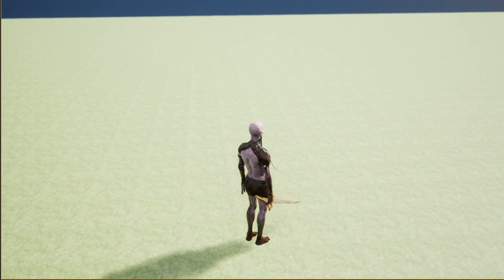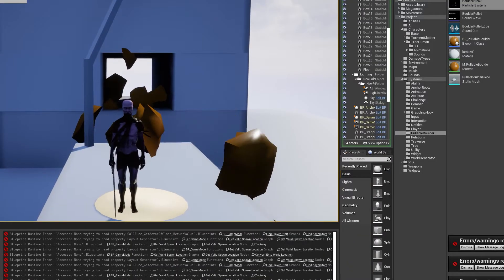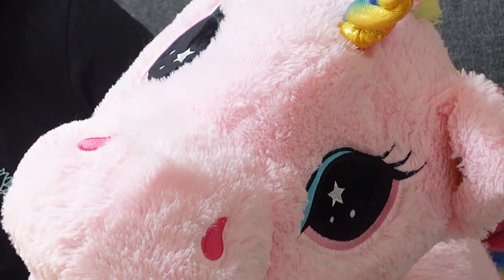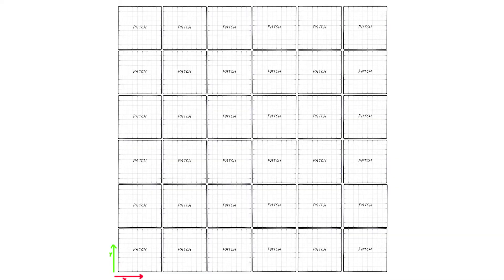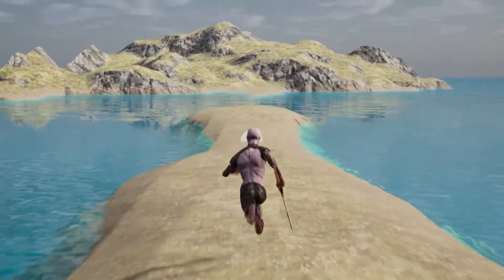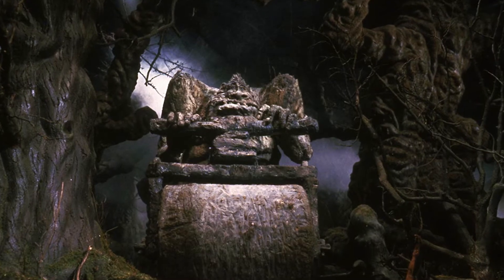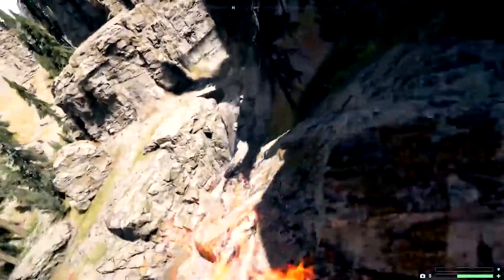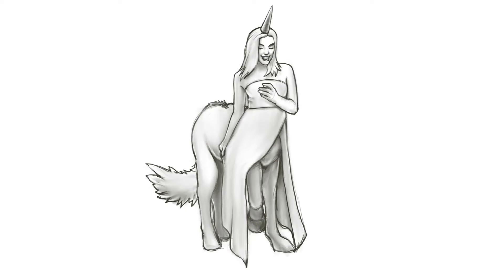Realtime Landscape Deformation In Unreal Engine - DevLog #2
In this Unreal DevLog I add landscape terraforming abilities.

Make sure to read the tier descriptions carefully! :)

I am a solo veteran developer creating my take on the ARPG genre in Unreal Engine 5!

If you like my content and would like to support me, you can help me grow my channel by simply leaving a like and writing any comment, this will stimulate the mysterious youtube algorithm and expose my videos to more people!